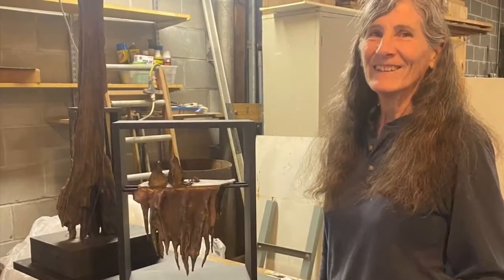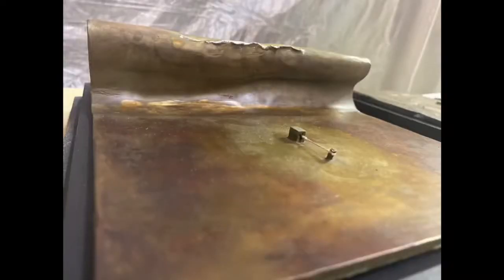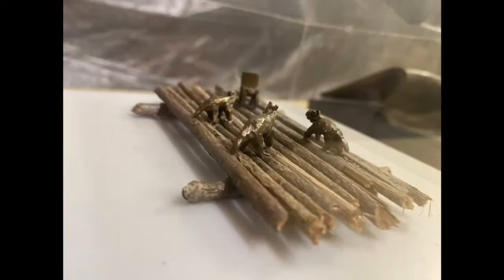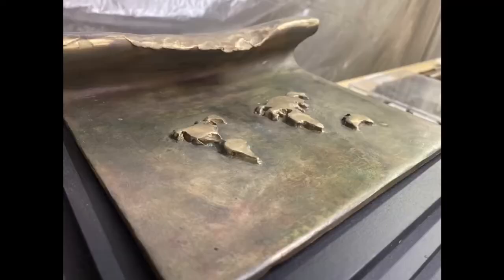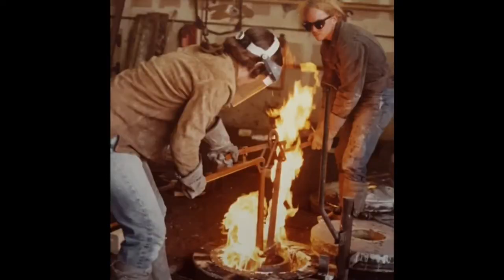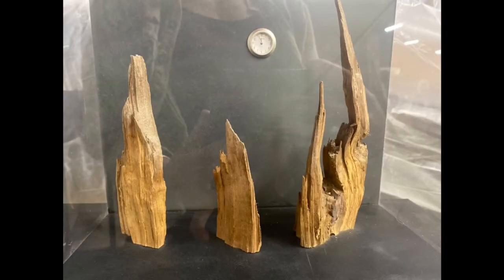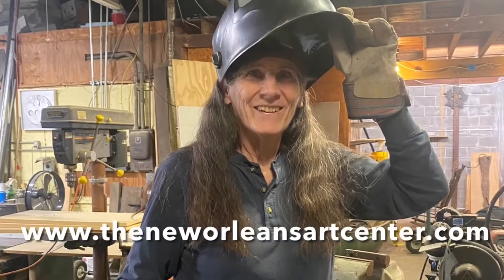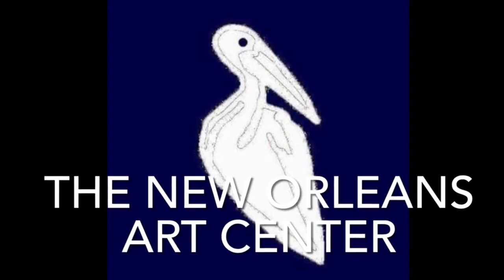New Orleans Art Center: SPOTLIGHT Artist Mary Ann Breen.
Live Interview of New Orleans based Artist Mary Ann Breen by Artist Kalli Padgett with focus on her small-scale, vast impact sculptures.